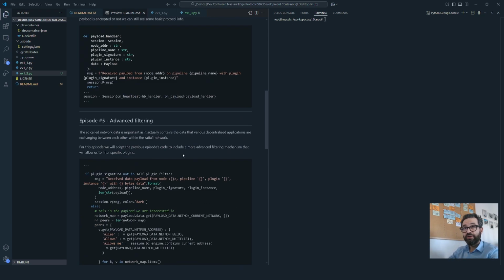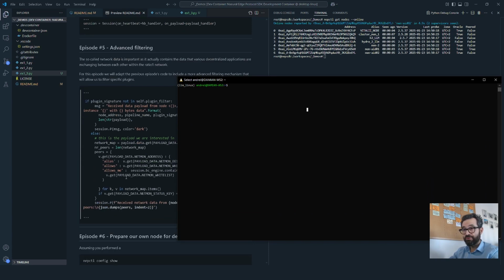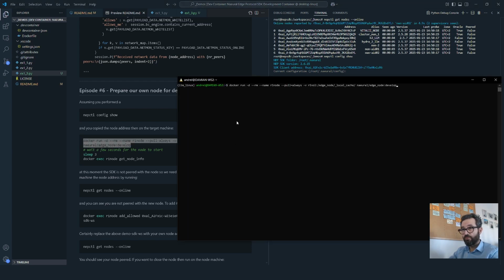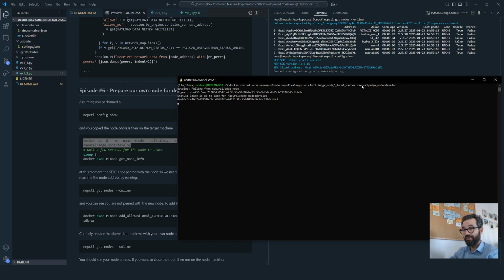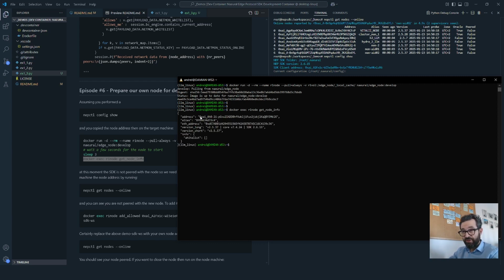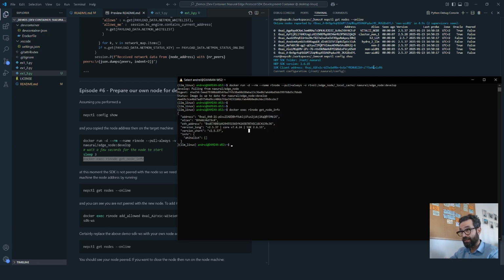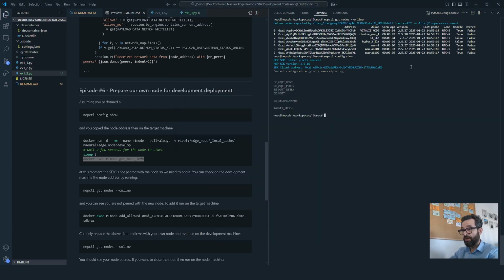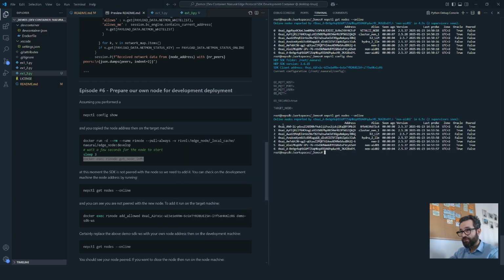Ratio1 Protocol SDK 101 Series - Finalizing the Development Set-up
Welcome to our Ratio1Protocol 101 Tutorial series!
Today we are going to launch our own Edge Node and connect the SDK, setting up everything you will need to get started on your Ratio1 Protocol journey.

Host: Andrei Damian